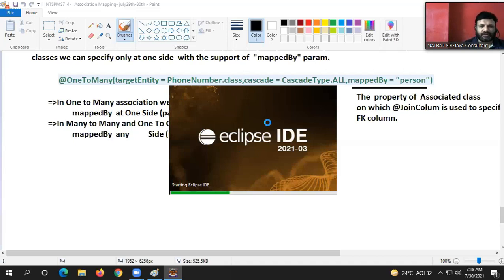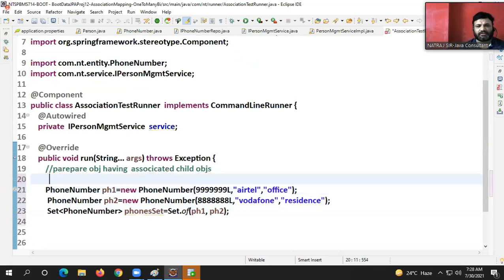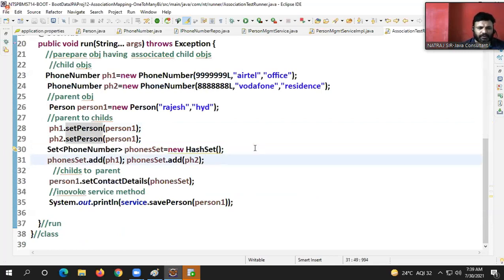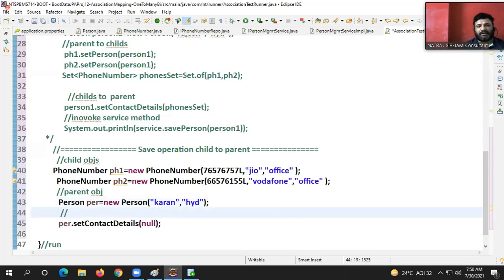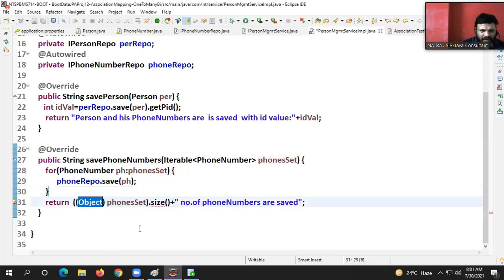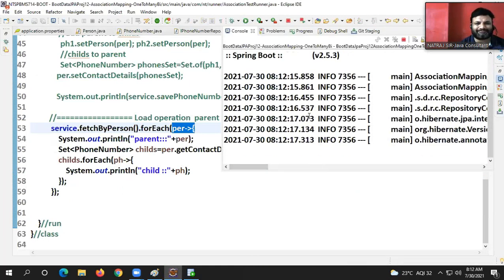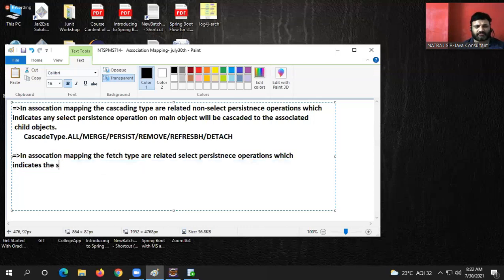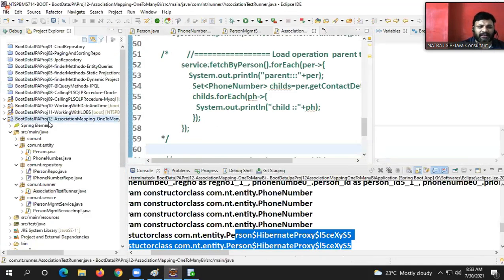Complete Spring Boot & Microservices Development Tutorial | Lecture No : 88 | Smart Java Developer